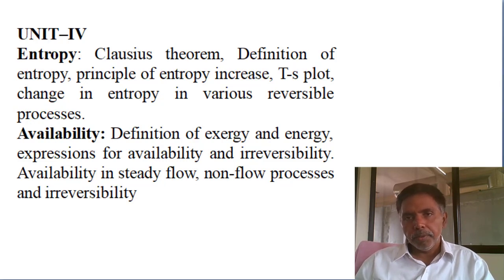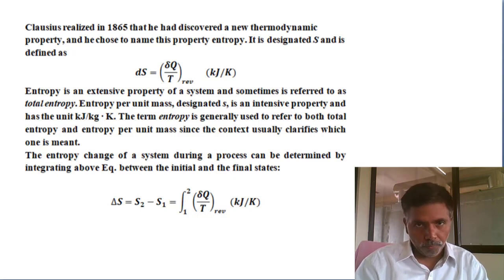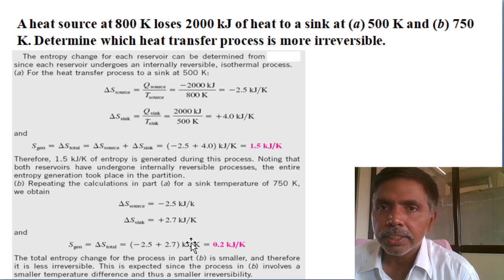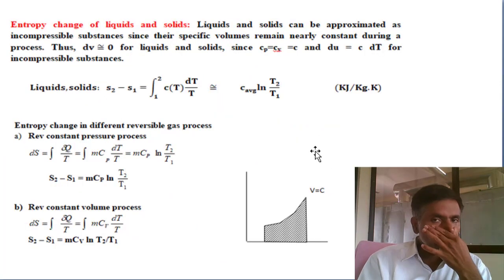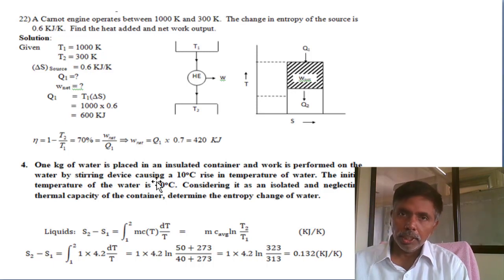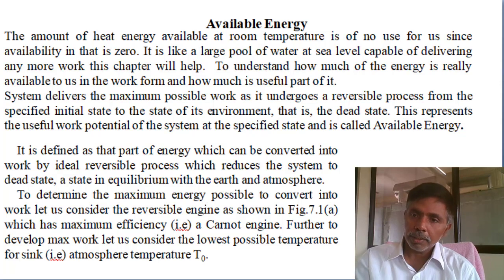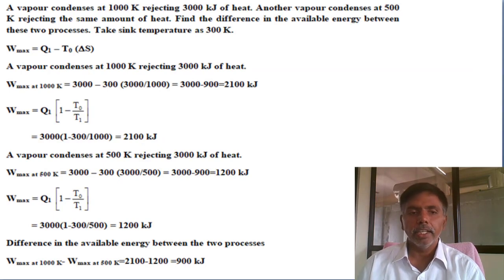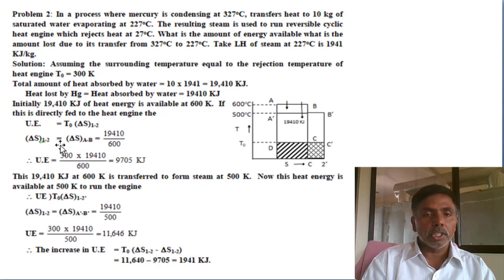Entropy & Availability | Basic Thermodynamics | New Delhi | India |Dr. Siva Reddy V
Entropy: Clausius theorem, Definition of entropy, the principle of entropy increase, T-s plot, change in entropy in various reversible processes.
Availability: Definition of exergy and energy, expressions for availability, and irreversibility. Availability in a steady flow, non-flow processes, and irreversibility